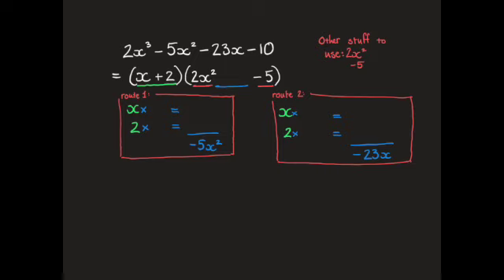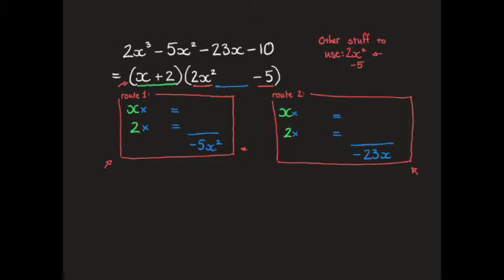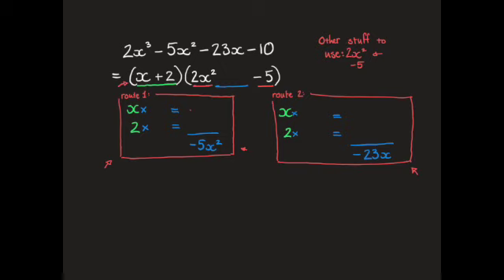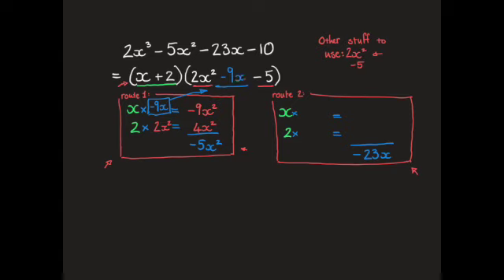Cubic Polynomials 3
It can be complicated to factorise a cubic after using the factor theorem to find one of the factors. This video focuses only on how to determine the terms of the remaining trinomial.